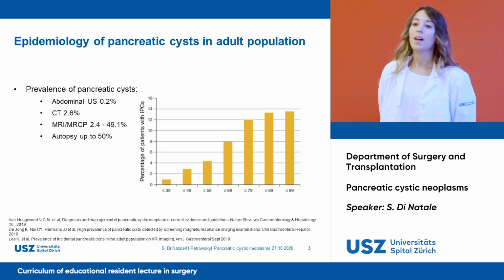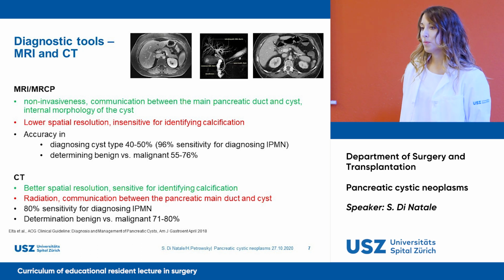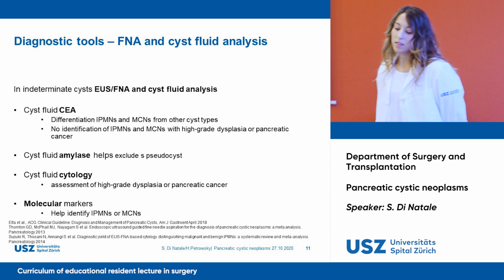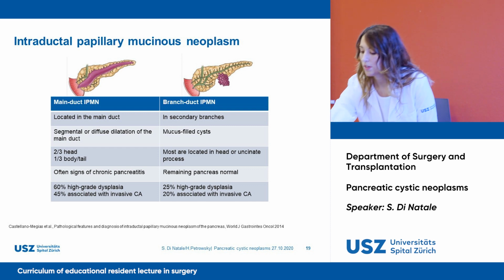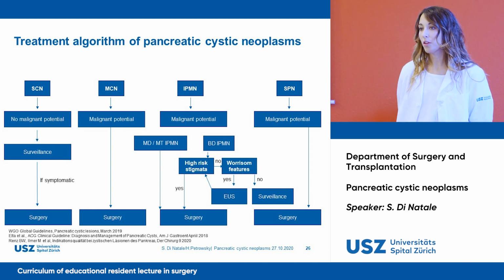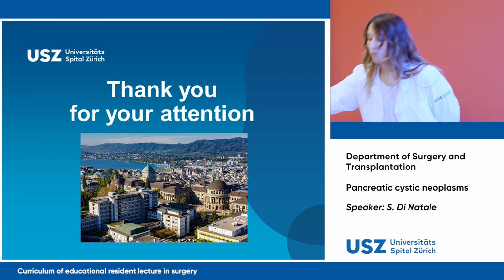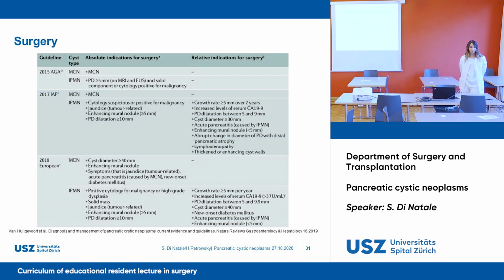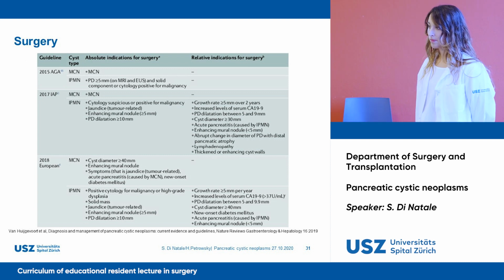Pancreatic cystic neoplasms – Please participate in our 3-minute survey below!